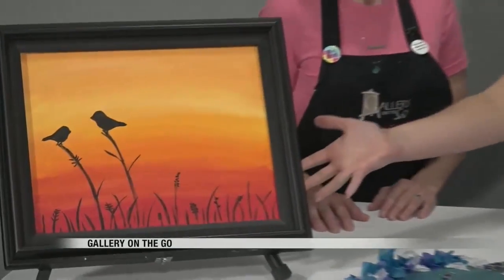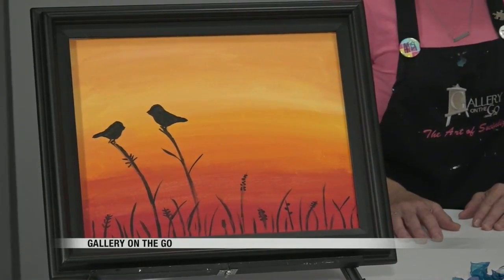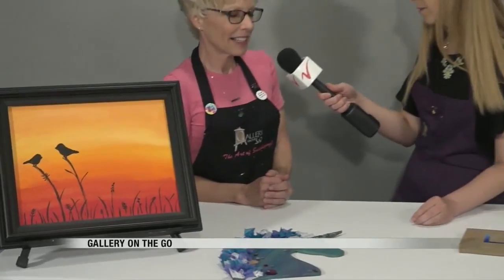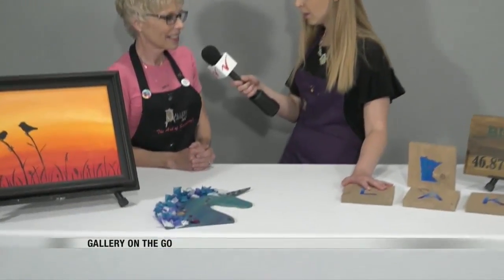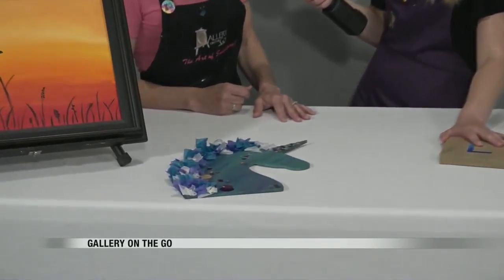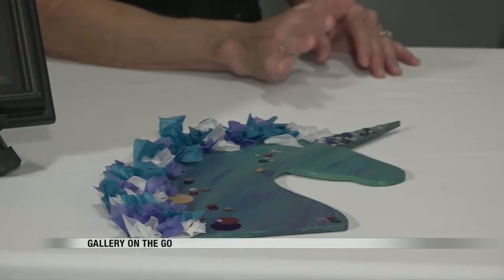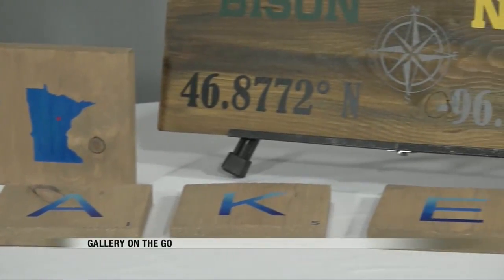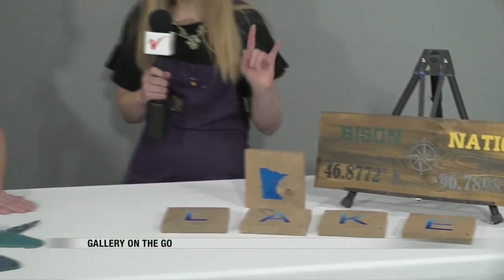Valley Today Gallery on the Go 5 July 22nd